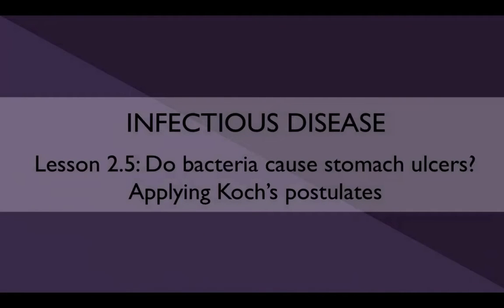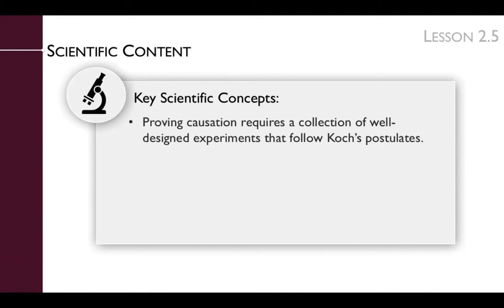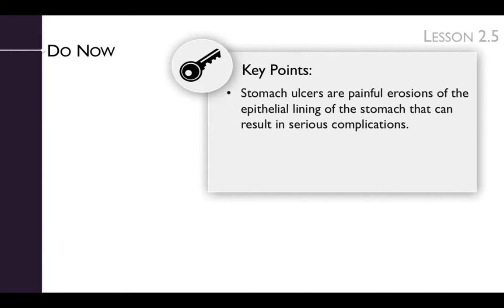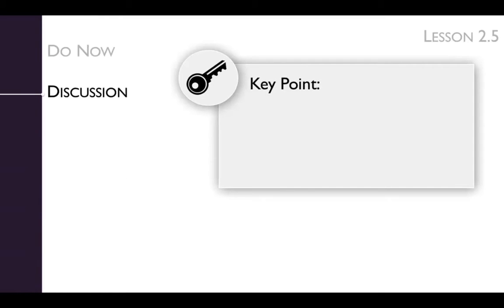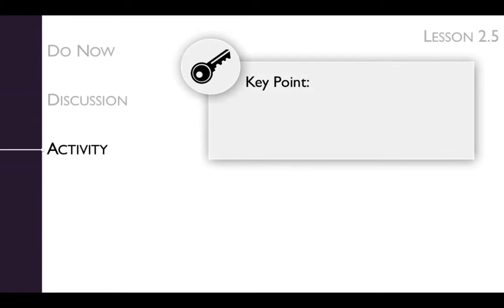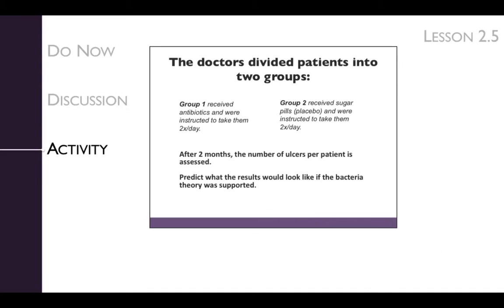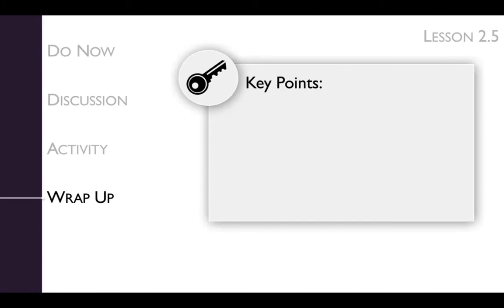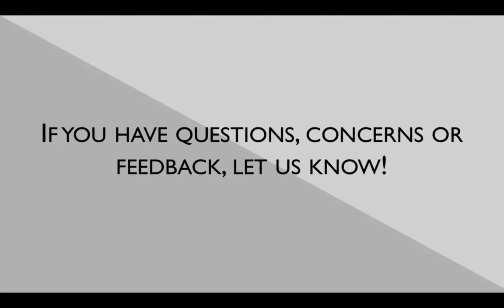ID Lesson 2.5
Produced by the Center for Translational Science Education (CTSE) at Tufts University School of Medicine. Supported by the National Institute of Allergy and Infectious Diseases (Grant: R25 AI 98781-01A1).

Written by Berri Jacque, Nabila Reem Khondakar, Carol Bascom-Slack and Karina Meiri.

Filmed and narrated by Nabila Reem Khondakar.

Unit2/lesson-5/